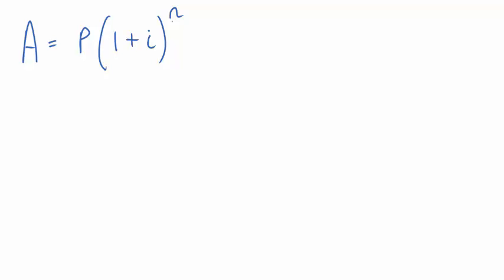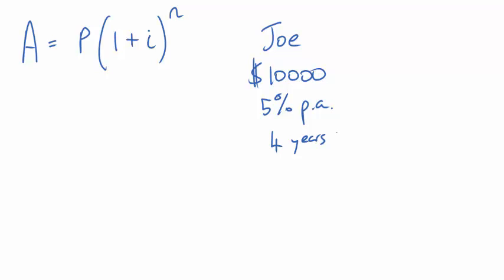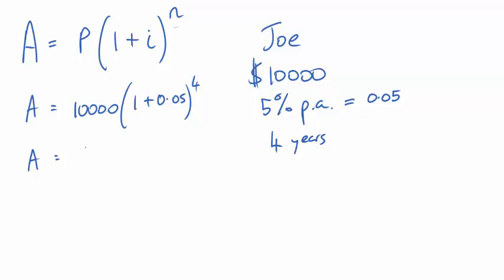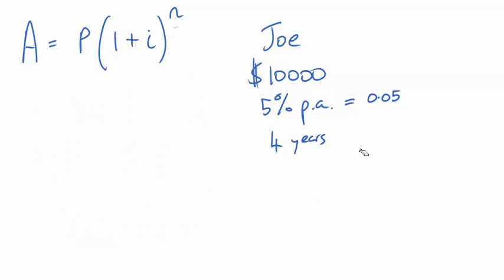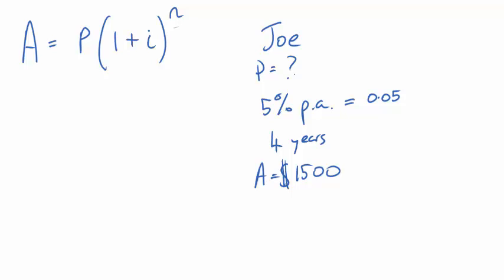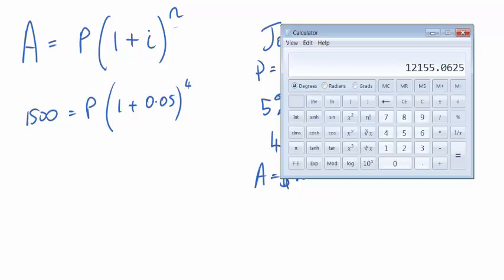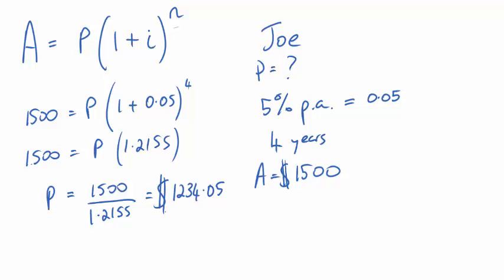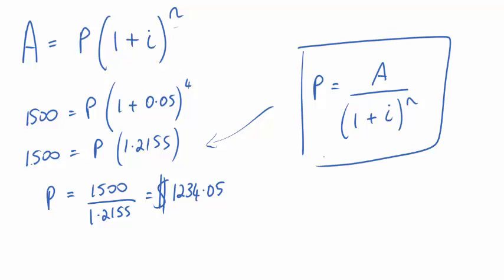Finding principle in Compound Interest Problems